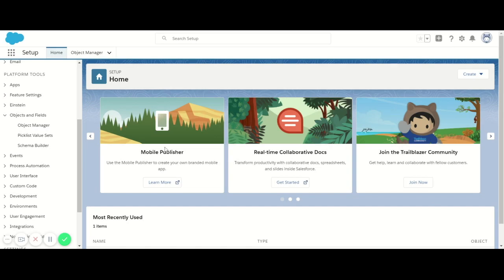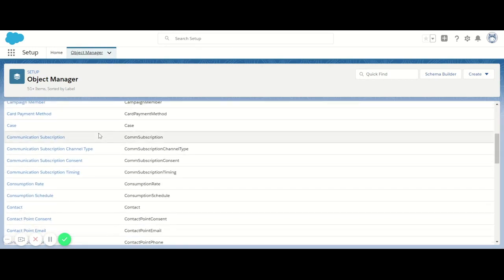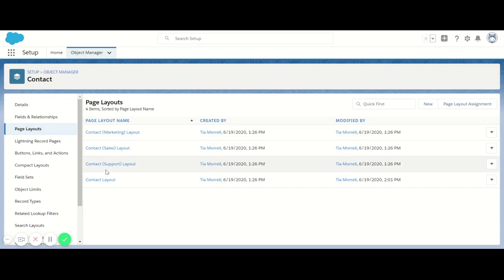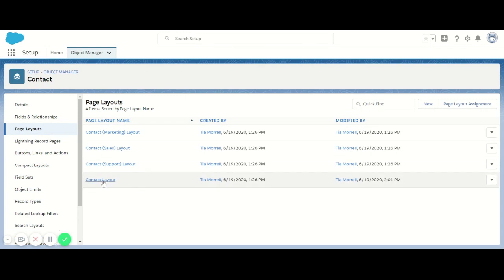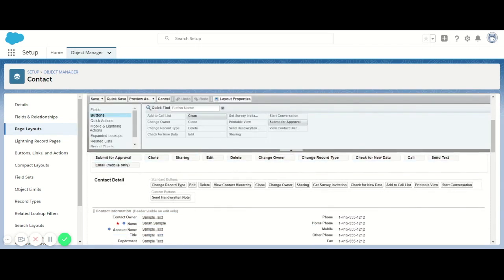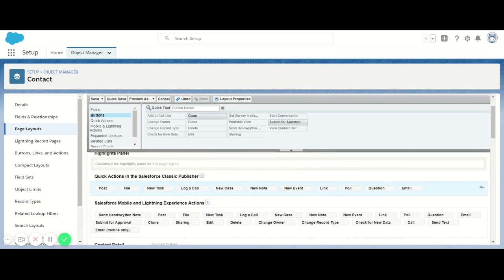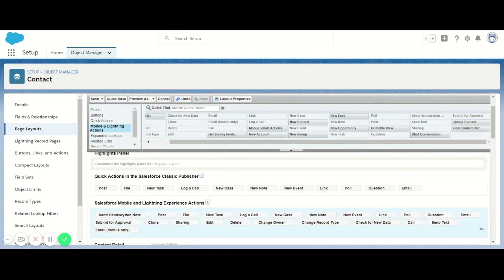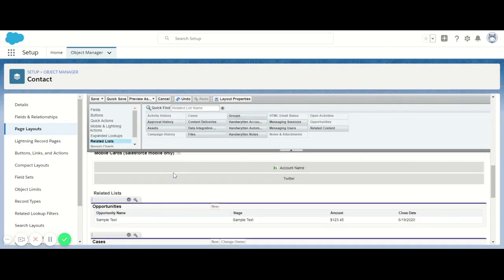Handwrytten Salesforce Lightning Setup: Part 1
How to set up Handwrytten with Salesforce to start sending handwritten notes.